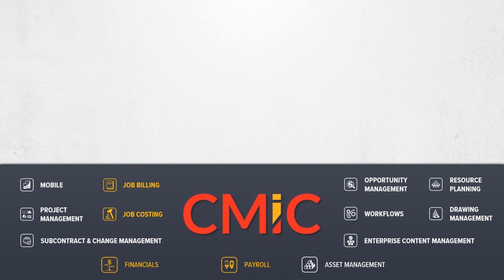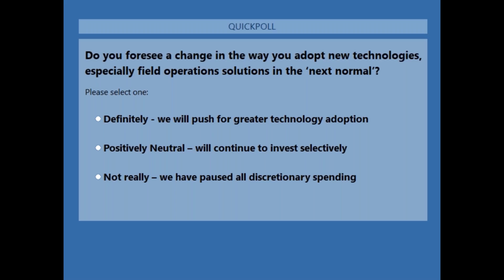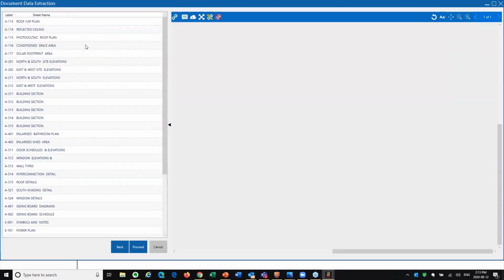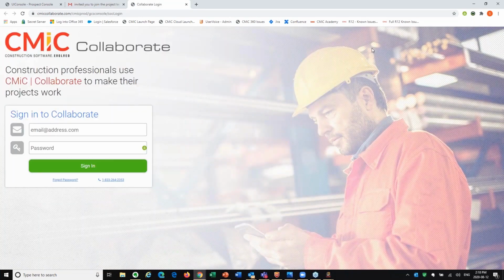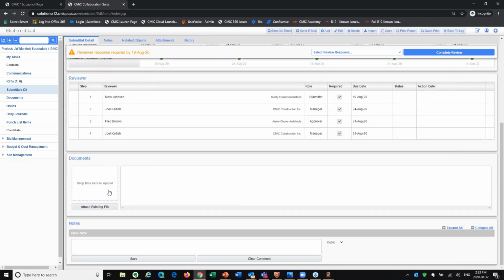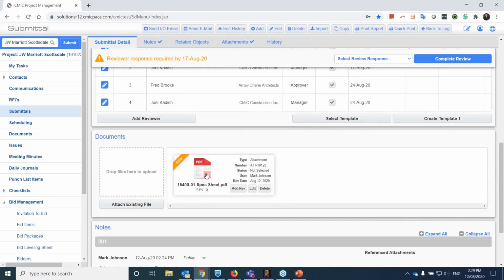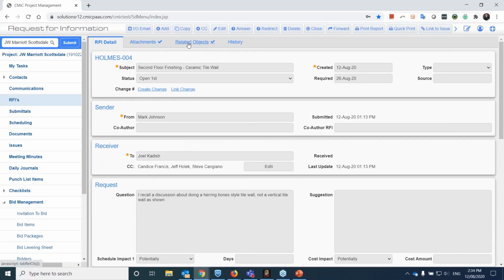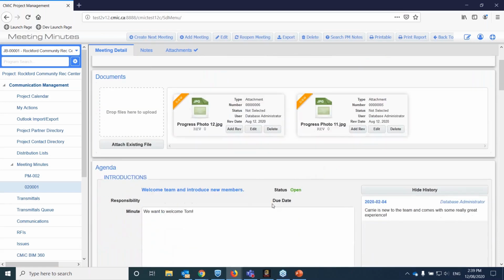CMiC FIELD The Platform For Jobsite Collaboration